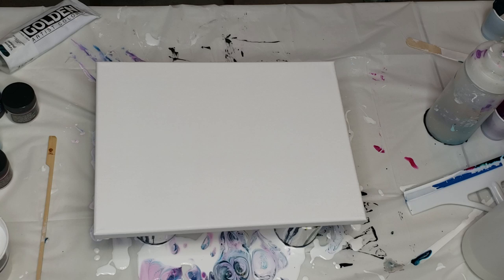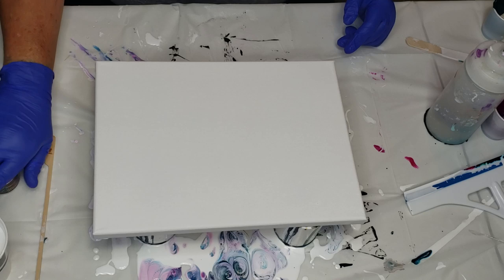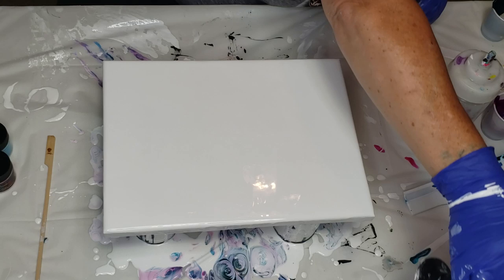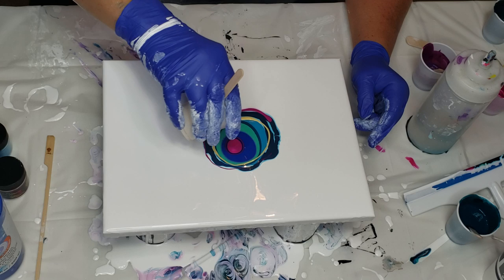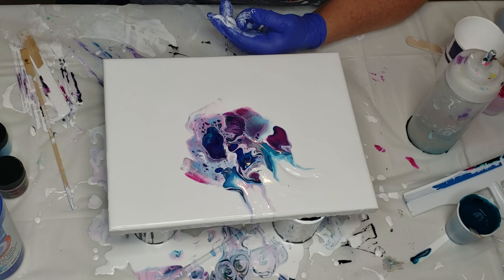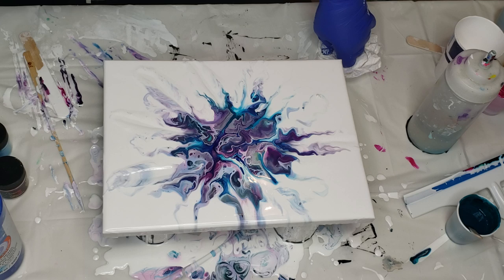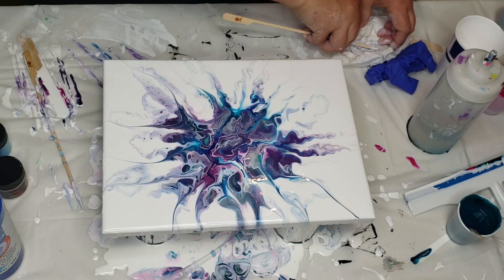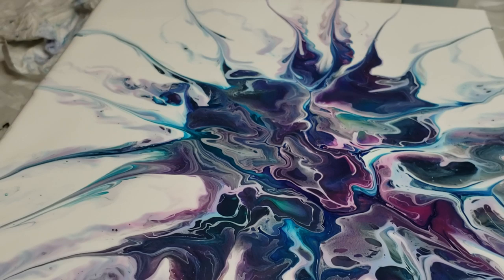Acrylic Pour~Fluid Art~Practicing With New Airbrush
In this video I decided to try Artists Loft ready mixed paints with primary elements.  To ensure proper capabilities I mixed all other colors with polypour and thinned them down with water.  With polypour there is no measurement. You pour as much liquid as you want paint in the cup and then add either enough paint to color it or if you're using primary elements then its approx. 1/8tsp primary elements per ounce of polypour.

If you feel I helped you or you enjoyed this video and want to help with the costs of filming, there are a few ways that you can give back.  3rd Watch the entire video.  We Artists on YouTube put a lot of time and effort into our channel and video.  Sometimes it takes up to 12 hours to edit and upload one single video 4th Watch the ads.  Each ad view although worth a few cents, does add up over time. Your sponsorshop weather it is financially or just stopping by to say HI is appreciated more than you know.
Tammy Anderson
25 Douglas Rd.
Bristol, Ct
06010

Product Codes
KS Resin